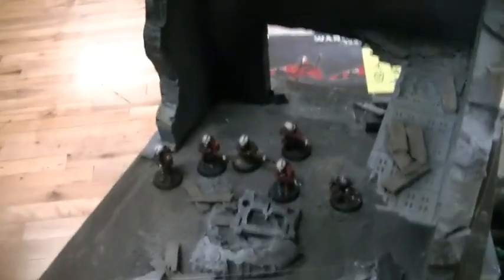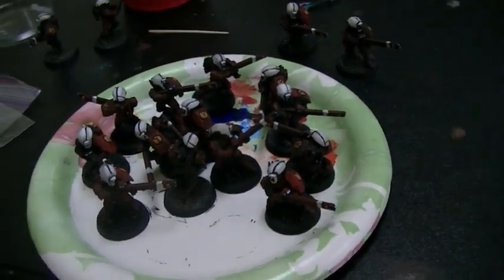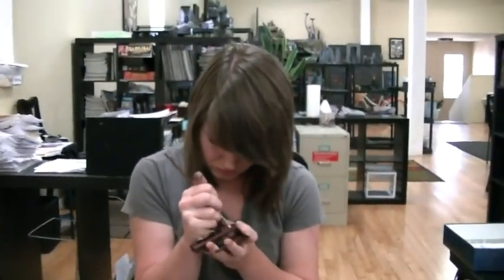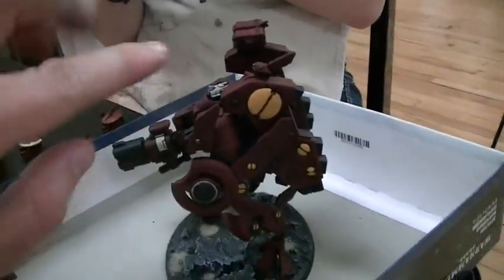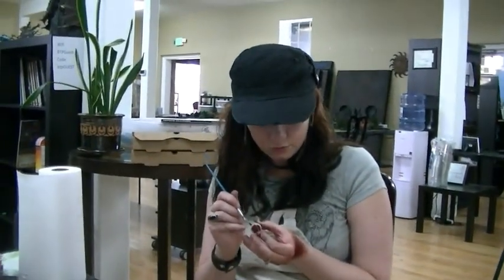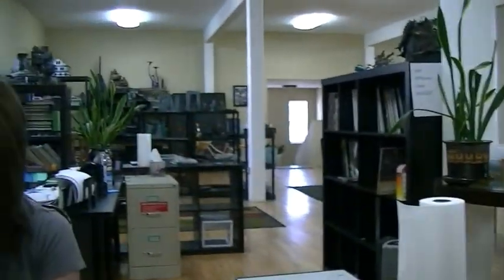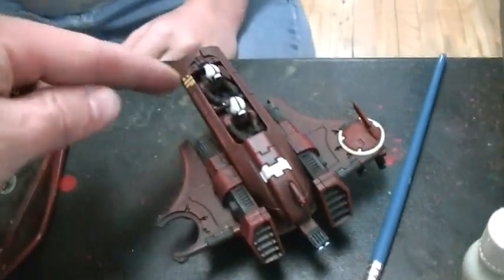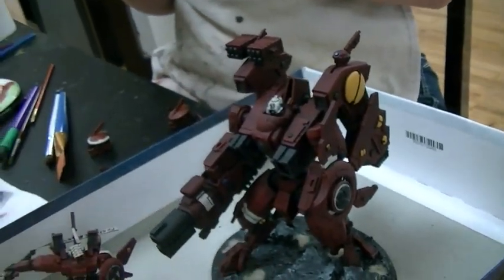Painting Studio Tau- see liner notes for a sweet Special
OK, here's the deal guys.  There's only one spot for this.  If you set up a NEW Tau project of 2500 pts or more by June 13th, then our little team (me, Mike D., Katie and Amberlee*) will paint your army right away and at the same time as the BTP studio Tau.  You will also get to interact with us via Skype, phone or whatever medium works to join in on our little fun painting sessions.  Turnaround should be 2-3 weeks**.  Oh, and that's the other part: you get your color scheme the same as what we're working on.

Also, we'll be making a Forge World order right away so you can get some of that sweet action.

Cost is likely to be as follows $800-1000 for materials (you can get your own models), $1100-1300 for painting, $500-700 for assembly (you can send your models already assembled).

Set up by June 10 and get your models at half-off OR $300 worth of magnetization/extras as a bonus.

Upgrades are available such as magnetization.

*Plus stand-ins as needed
**From the time ALL the materials arrive in the studio.  Times may vary up or down but not by much.